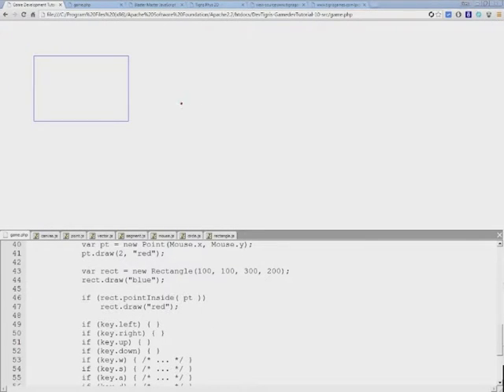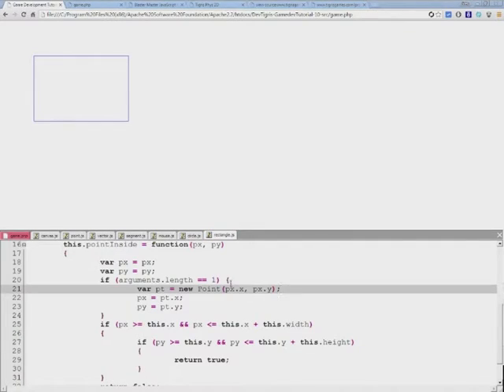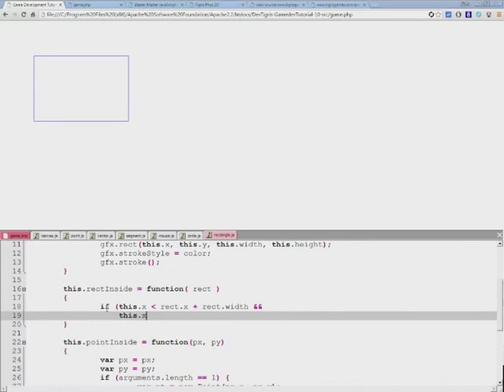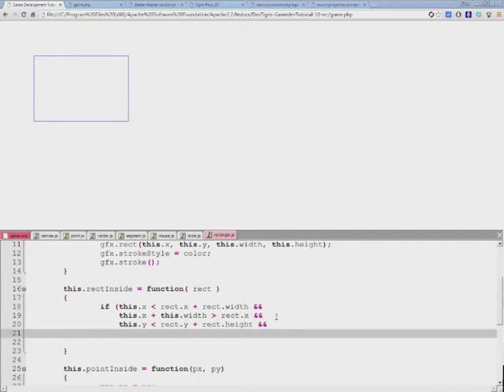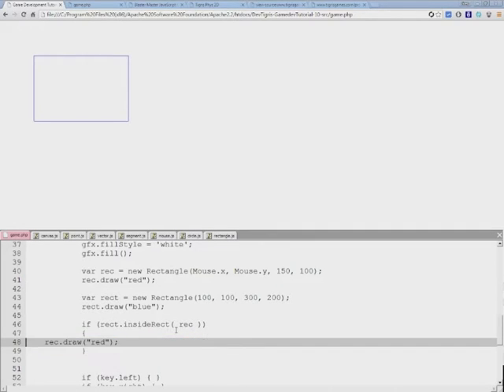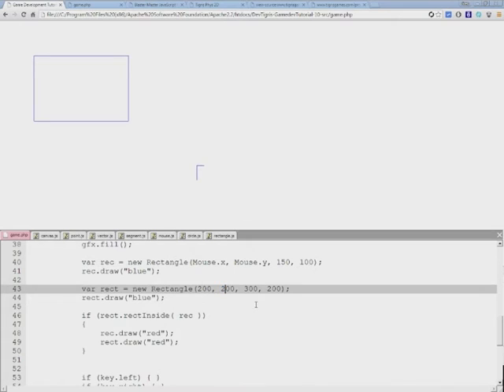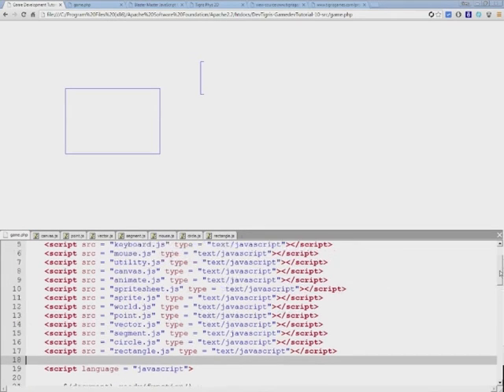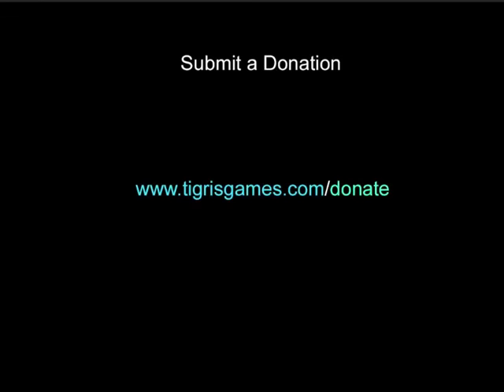2D AABB Collision Detection in JavaScript | Rectangle AABB Test | Axis-Aligned Bounding Box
So this is the proverbial AABB collision detection test in JavaScript. Rectangles and squares can be tested against each other using this test. We just need to find out if two rects being tested for overlap in this collision detection tutorial that demonstrates 2D AABB (axis-aligned bounding box) test... and the basic math behind it. AABB x AABB tree is not part of this tutorial, but it's something I'm planning in the near future..

In a real world-scenario, AABB bounding box is usually first calculated from a more complex polygon. But this will be covered later in the tutorial series, when we get to physics engine development. Let's AABB pick up the pieces one by one in this tutorial.

Collision between two rectangles involves writing some of the simplest algorithms you can possibly come across, and shouldn't take more than 5 minutes of your time to construct.